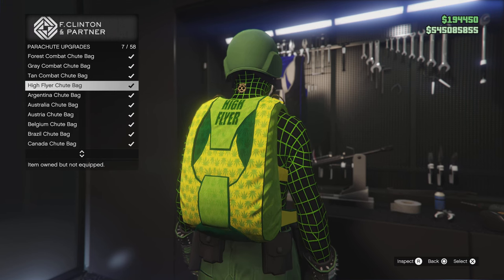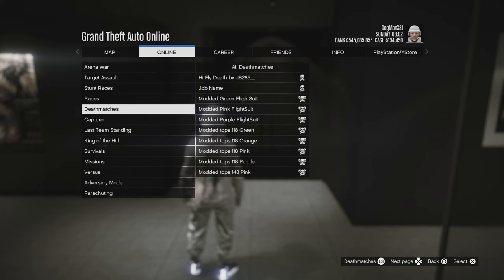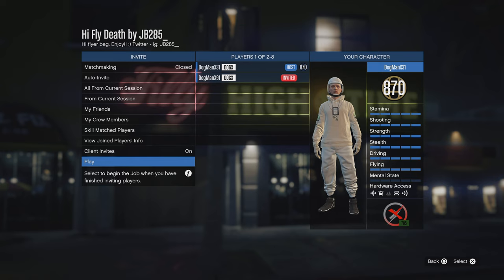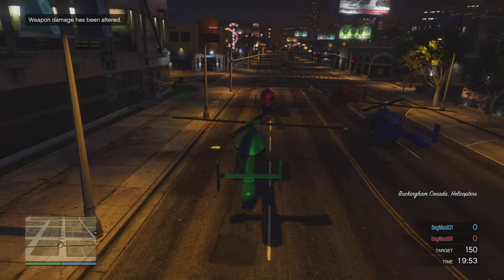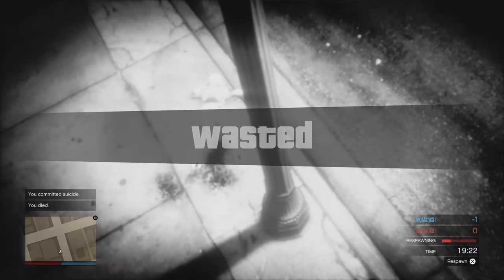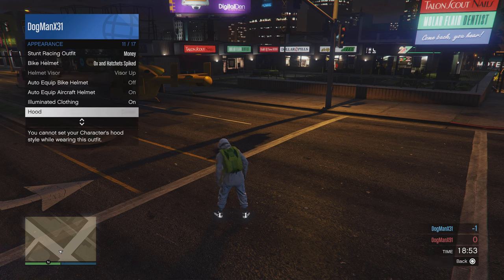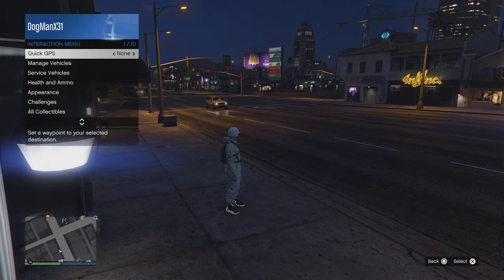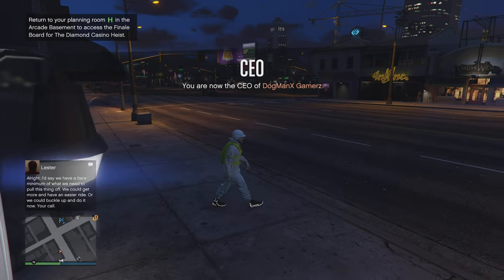How To Get The High Flyer Chute Bag FREE I GTA 5 Online | EASY Glitch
High Flyer Chute Bag FREE  I GTA 5 Online | How to get and SAVE High Flyer Chute Glitch

►For the Best & Cheapest INSTANT Delivery GTA 5 Modded Accounts & Account Boosts for Xbox, Playstation & PC Ranging from 50 MILLION - 8 BILLION be sure to head

BOOKMARK JOB:
Hi Fly Death by JB285_

Jump into the world of GTA Online with DogManX,  easy GTA tips and tricks along with heists and everything in between, join me on this journey where every challenge is faced together. Whether you're an OG GTA Online player or NEW looking for some fresh fun ways to cruise the streets of Los Santos, this channel promises a unique PLAY through, plenty of tips, and countless moments.

Looking for guidance, tips and tricks, or just an entertaining? CLICK on a video! Here, you'll find a blend of enjoyment, strategy, and fun that all starts with GTA Online. Together, let's discover the best ways to conquer every task, Let's see what makes this game an online sensation.

👉Check out YouTube Keyword Search, a tool that allows you to find clips by searching YouTube subtitles

BE GOOD ALL!

YouTubeTags